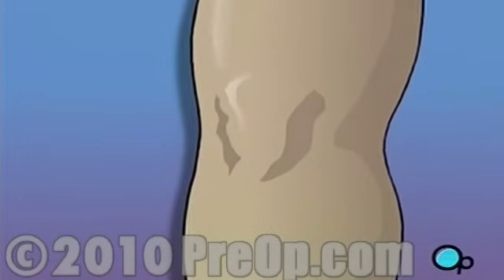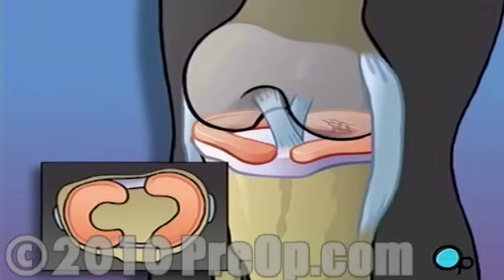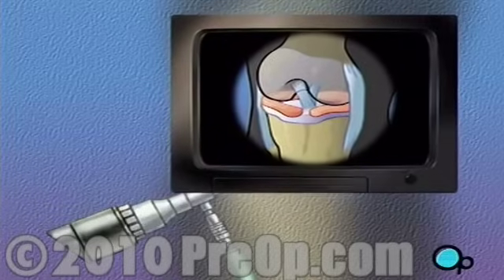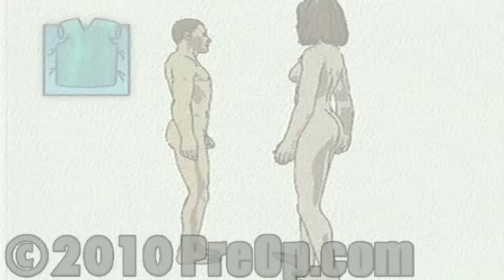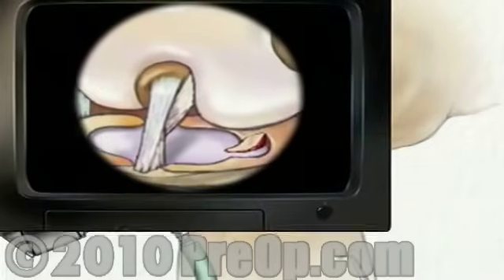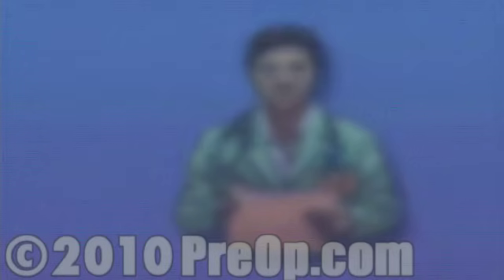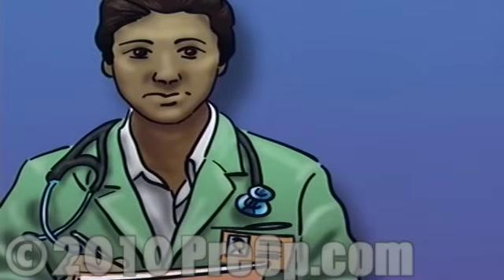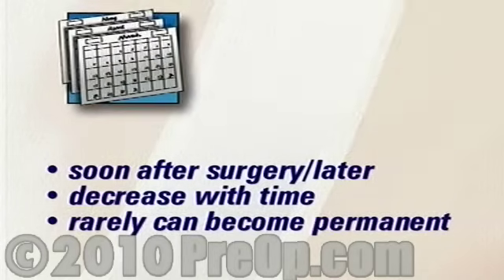Arthroscopic Meniscus Repair of Knee PreOp® Patient Education Feature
Engage your patients for true ROI

Your doctor has recommended that you have arthroscopic surgery in order to repair a torn meniscus in your knee. But what does that actually mean?

The knee is one of the most important and one of the most complex joints in your body.

Let's take a look at the way the knee is put together. The femur, or thigh bone, meets the tibia to create a flexible joint called the knee.

Helping to stabilize the knee are flexible bands of tissue called ligaments.

Protecting the bony surfaces that rub together, are pads of tissue called cartilage.

Cartilage acts like a cushion. Without it, every time you bend at the knee, you would cause the major bones of the leg to grind together.

The meniscus is cartilage that not only protects the bone, but also acts like the leg's shock absorber.

Twisting or bending the knee during sports or even normal activity can damage the meniscus.

Symptoms include swelling, restricted movement, pain and even the inability to stand on the effected leg.

Before your doctor can insert the arthroscope,
the surgical team will inject a clear fluid into the joint. This fluid will inflate the interior space, and will help your doctor by providing an unobstructed view. Patient Education
Once in place the arthroscope...
will provide video images ...
so the surgeon can insert the instruments through one or more small openings.
After inspecting the extent of the damage to the meniscus, your doctor will repair the meniscus with tiny staples,
...or remove it altogether.
Finally, all the instruments are withdrawn...
and the clear fluid is allowed to drain from the knee.
Following surgery, sterile dressings are applied. To aid in healing, your knee may be stabilized with a brace and you will be encouraged to use crutches during the recovery process.

Following the procedure, you'll be moved then to a recovery area where you can relax until the sedation and anesthetic has worn off - and until the doctor is satisfied that you are fit to go home. Plan on spending several hours in recovery. Your doctor may be able to give you a more precise estimate prior to surgery.

Before you leave, you'll probably be prescribed a pain killer along with any other medication your doctor feels you need to take.

Arthroscopic knee surgery only rarely leads to complications.

The first is a persistent residual neuralgia - or pain - around the incision sites. It can be either localized or general.

It may develop soon after surgery - or even weeks or months later. Usually it will decrease with time, but in very rare situations, it can become permanent.

Finally, as mentioned earlier, the surgical team may decide to end the Arthroscopic procedure and convert to open surgery.
Patient Education
Once you return home, you will be responsible to keeping the dressing intact and clean.

As with all surgery, you should be alert for signs of infection near the incision - increased swelling, redness, bleeding or other discharge. Your doctor may advise you to be on the alert for other symptoms as well. If you experience any unusual symptoms, report them to your doctor right away.

You may also notice some bruising in the general area of the incision. The discoloration may be extensive - but as with any bruise, it should heal on it's own.

Before you leave, you'll be given discharge guidelines which may include diet, medication, work and other activity restrictions.